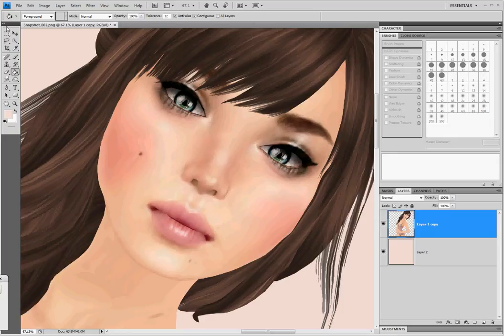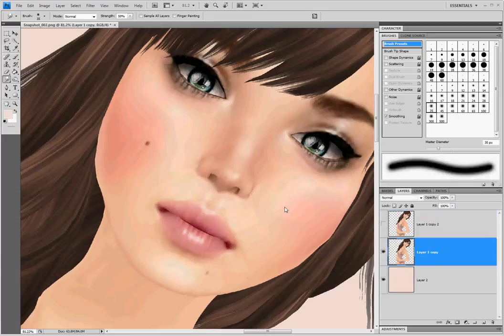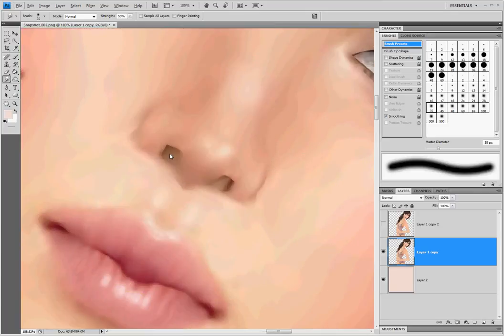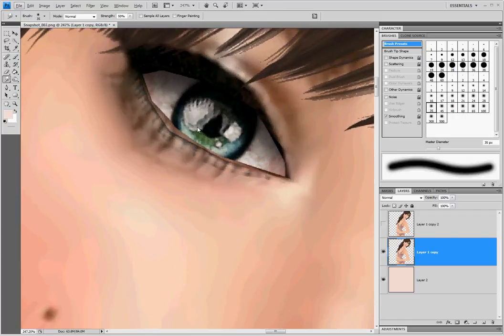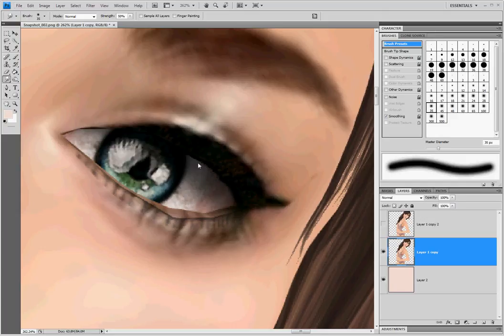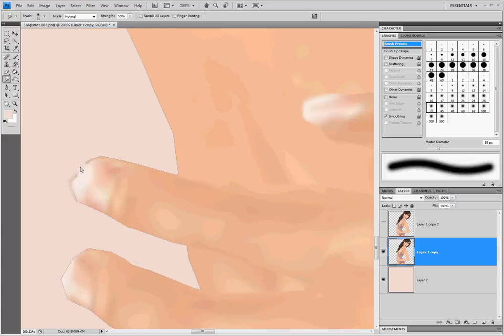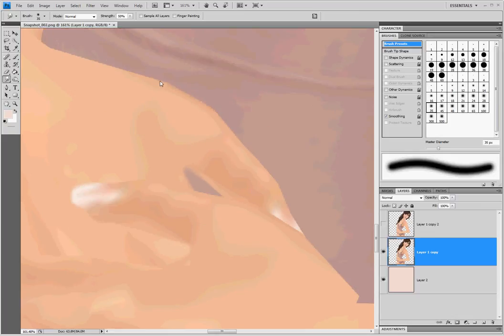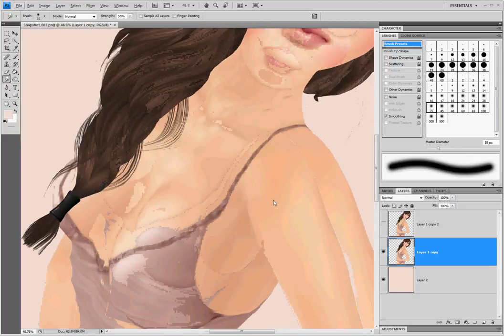Second Life Photography Tutorials - smudge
Hello! My name is Katey Coppola. Sorry.

This is a short tutorial about the wonders of the smudge tool, which is not quite as bonerific (props if you got the Family Guy reference) as liquify but it's like... it's like the semi of photoshop. Yeah.

I use Photoshop CS4.

If this is rubbish and teaches you nothing, I'm sure we can both agree that it is somehow Suti's fault.